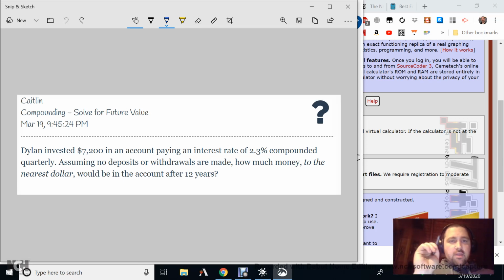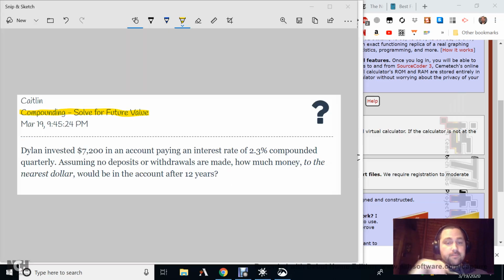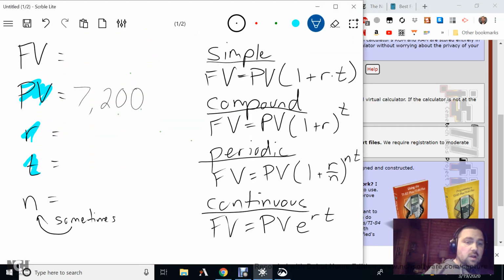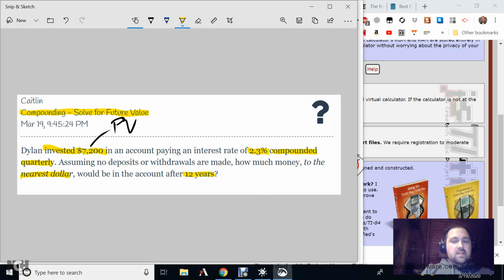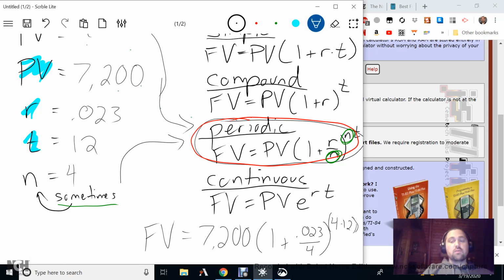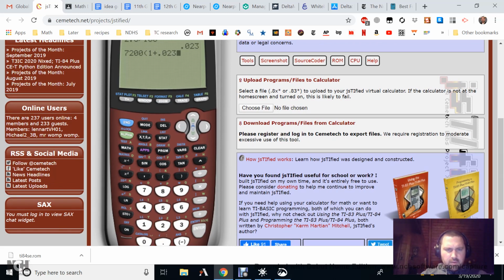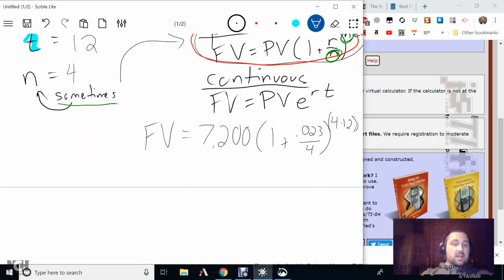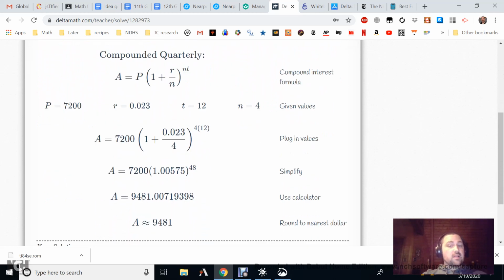Deltamath -- Solving for FV with compound interest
super dope video where Paul solves for Future Value. Barely messes up at all.